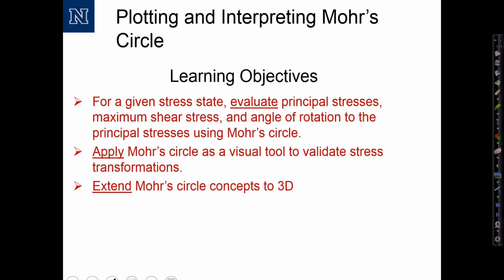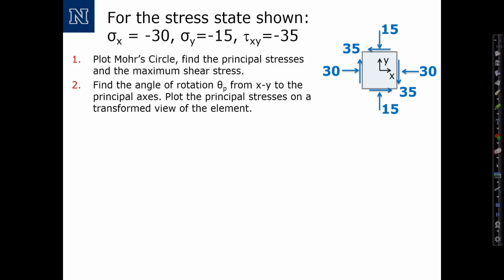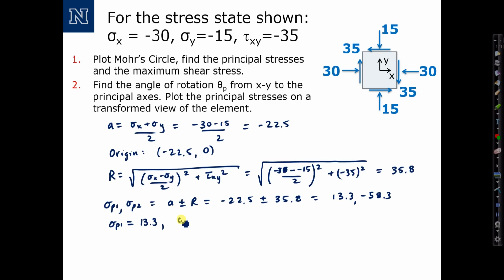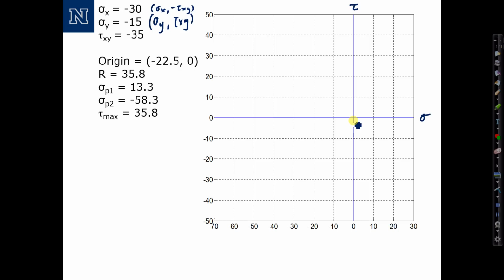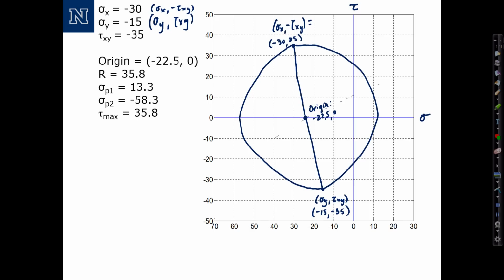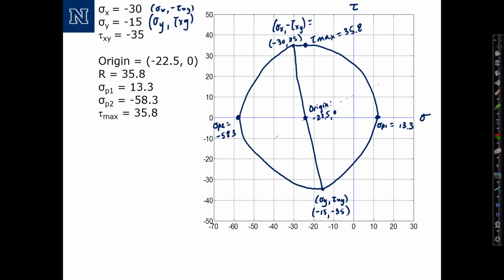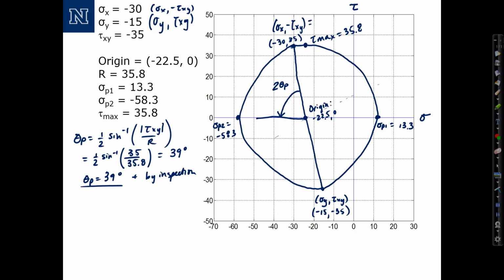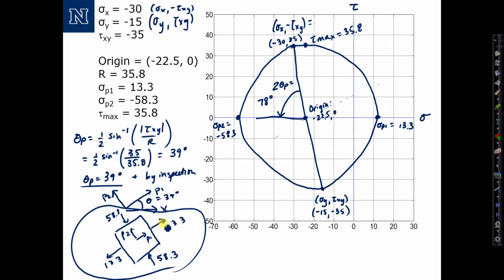Mohrs Circle Part 1